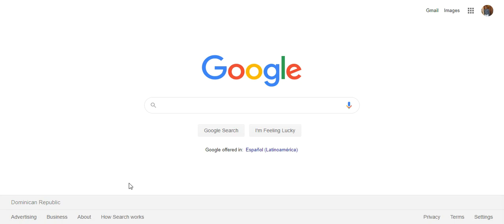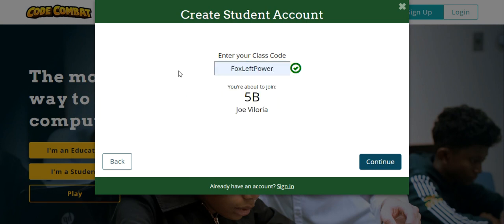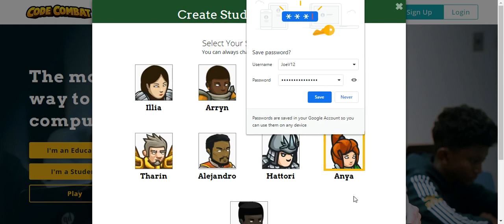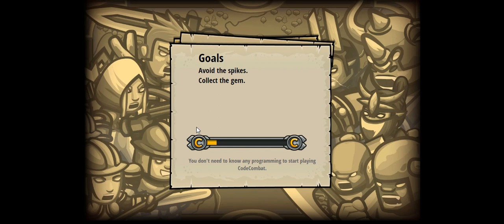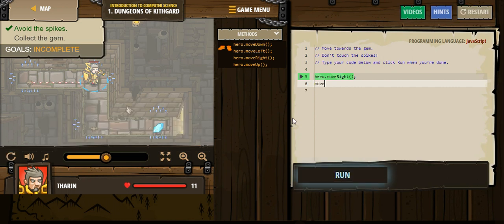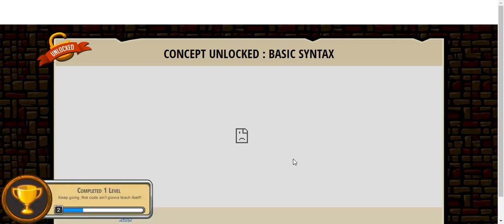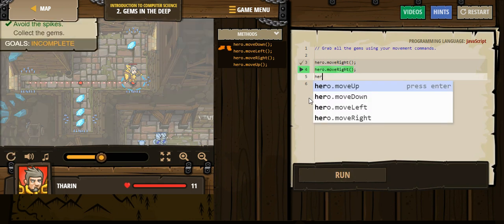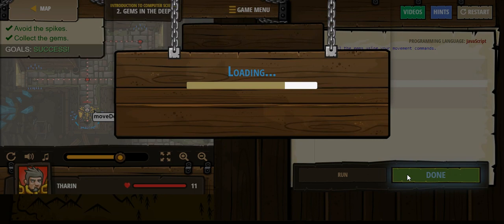CodeCombat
Computer Science - CodeCombat

CodeCombat is an educational video game for learning software programming concepts and languages. Students learn to type coding languages like JavaScript, Python, and HTML, as well as learning the fundamentals of computer science.

Ready to learn? Ready to code!